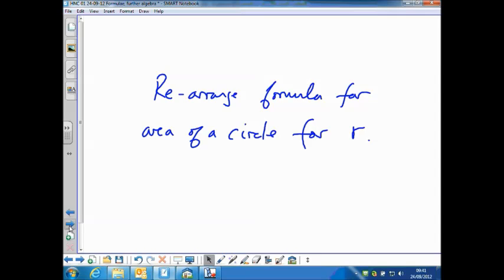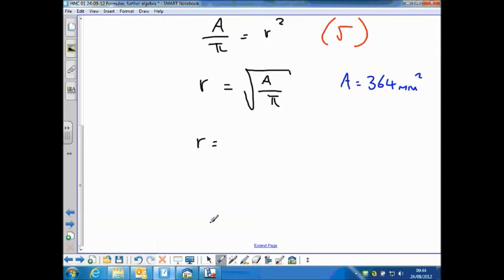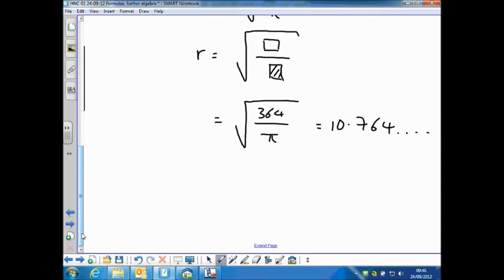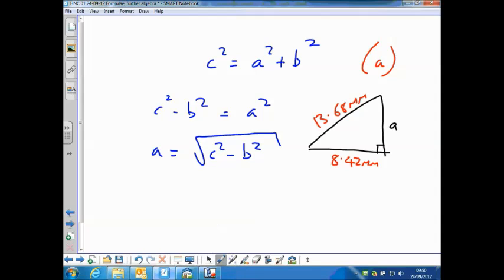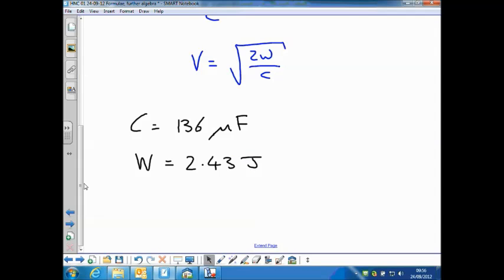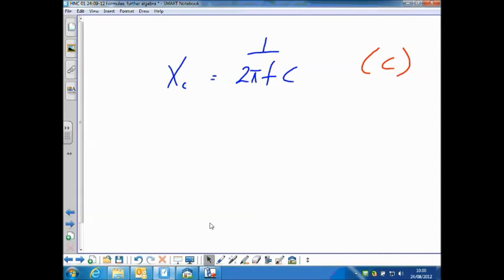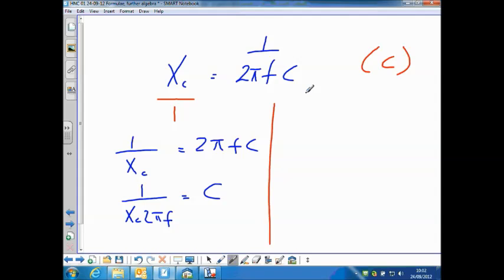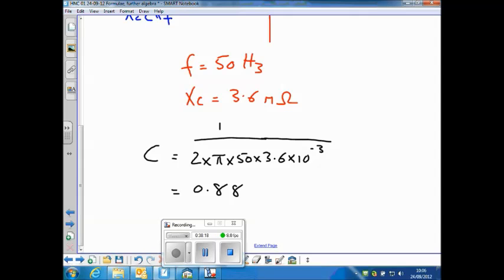Using & Rearranging formuale